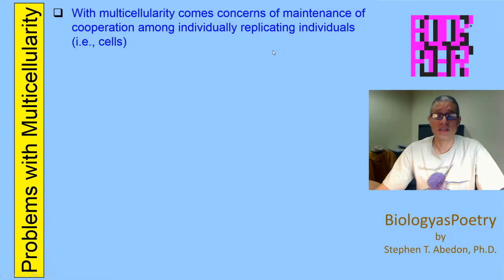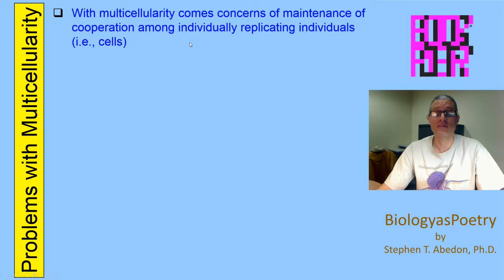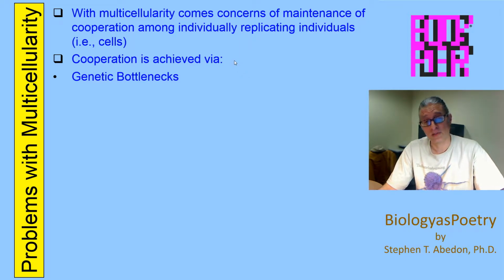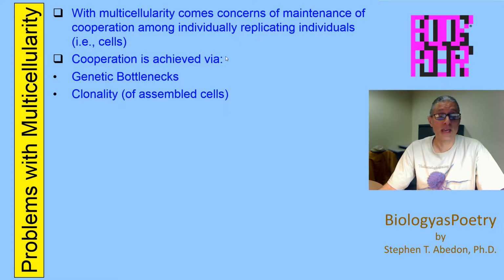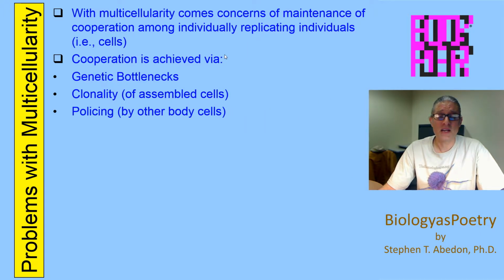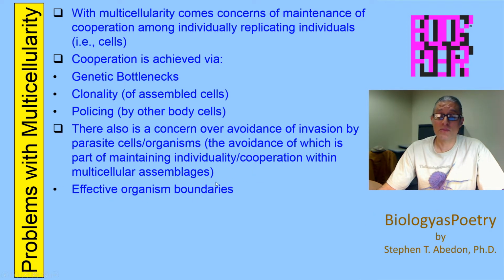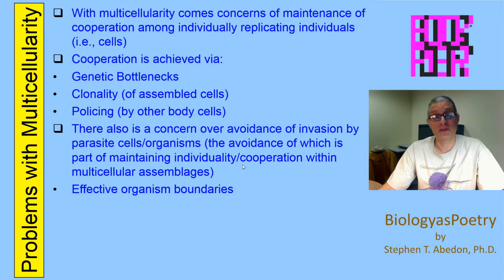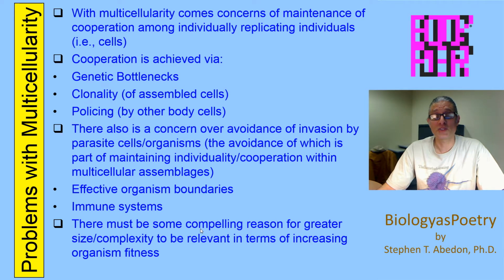Problems with Multicellularity and Some Solutions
The video is from a lecture from an online course of microbial evolution. From what I describe as a microbial population biology perspective it goes into what can go wrong along the evolutionary path towards multicellularity.